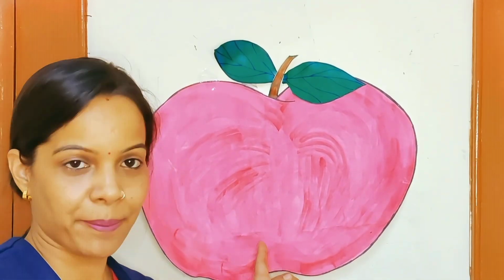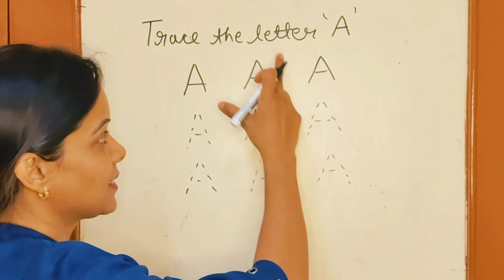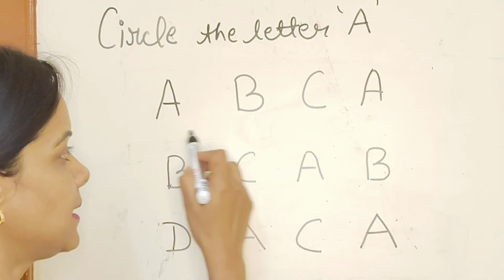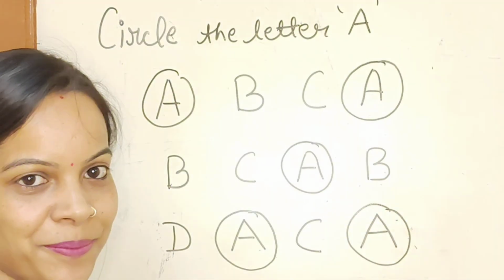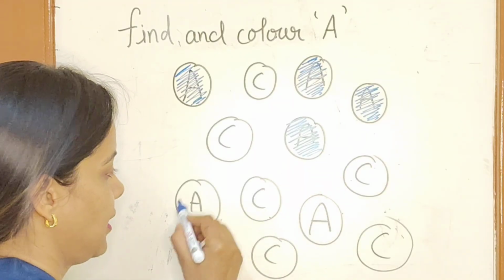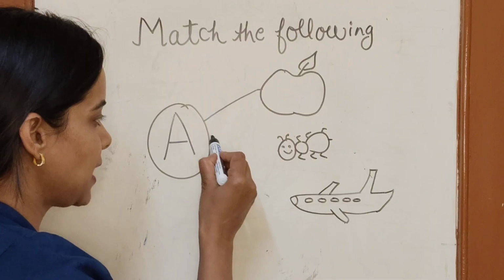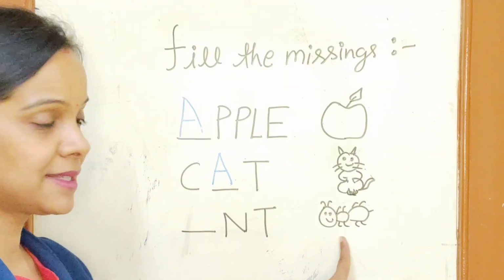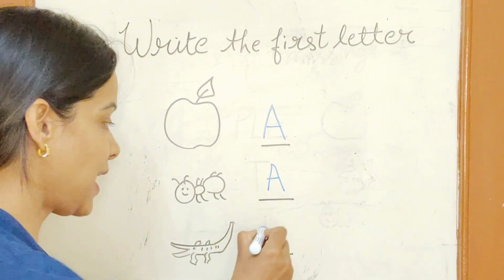😍Online class On letter 'A' 🍎 Online KG Class✅ Tracing letter ✅ first letter ✅ Matching,✅ Fill ups 😍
Help your child learn English in a fun and easy way with this Nursery English Worksheet for beginners.
In this online nursery class video, kids will practice: ✔️ ABC alphabet tracing
✔️ Letter recognition
✔️ English writing practice
✔️ Fun worksheet activities
This worksheet is perfect for nursery students, preschool kids, and beginners learning English at home.
Make learning fun and simple with colorful worksheets designed especially for small kids.
nursery english worksheet
abc worksheet for nursery
english worksheet for kids
nursery class worksheet 2026
alphabet tracing worksheet
preschool english worksheet
online nursery class
abc writing practice
nursery learning video
english for beginners kids
kids worksheet printable
abc tracing for nursery
preschool worksheet pdf
nursery homework worksheet
english worksheet for nursery class
📈  Ideas (2026)
abc tracing worksheet printable pdf
preschool english homework sheet
nursery class alphabet worksheet
english practice worksheet for small kids